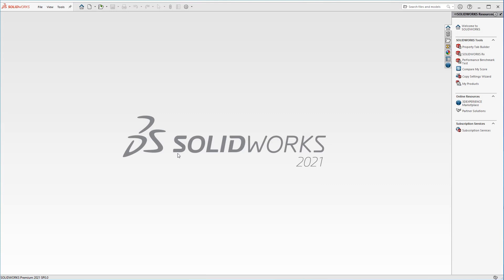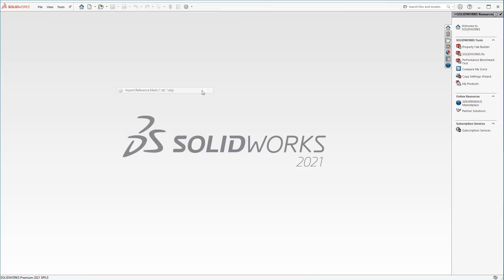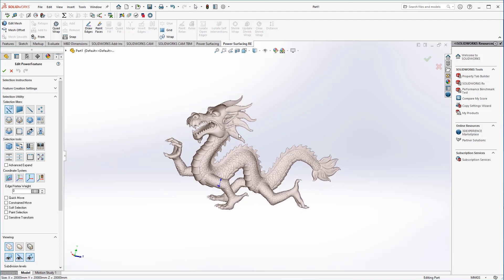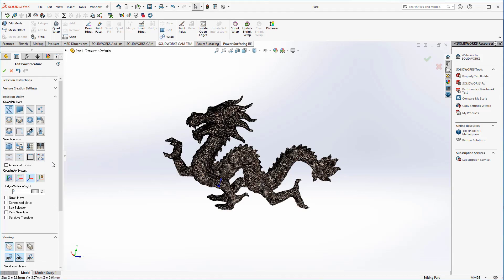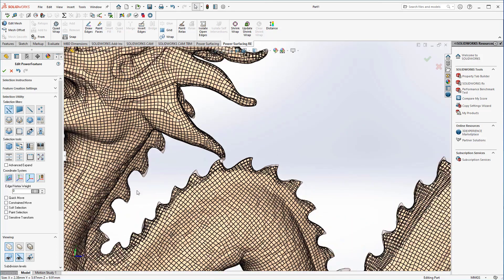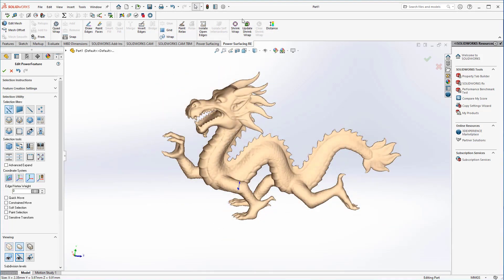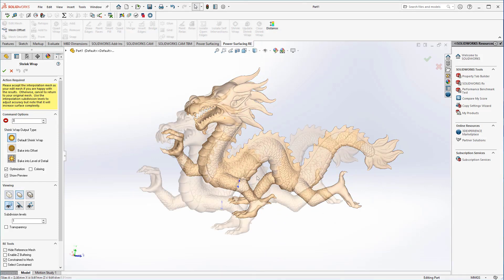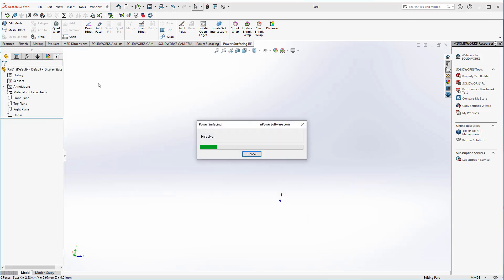Converting ZBrush meshes to SOLIDWORKS® using the Power Surfacing RE add-in (Standard conversion)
This video shows the standard conversion method to convert ZBrush meshes to SOLIDWORKS® using the Power Surfacing RE add-in

Download a FREE 30-Day trial of the Power Surfacing RE add-in for SOLIDWORKS® today